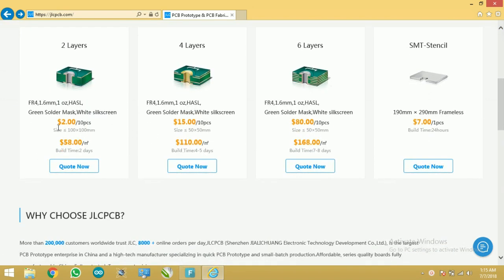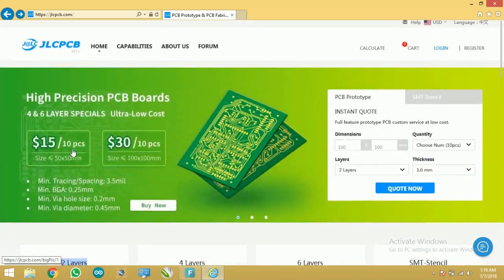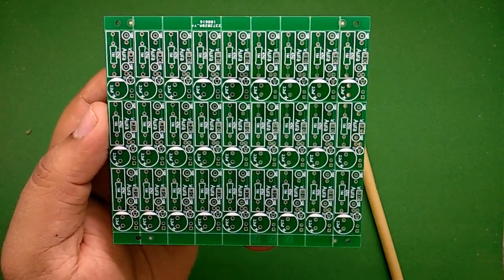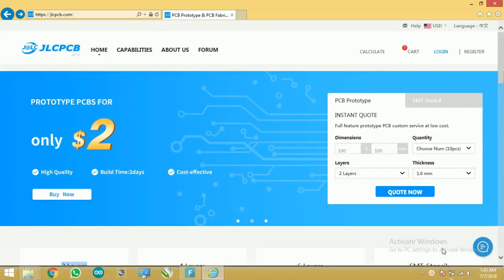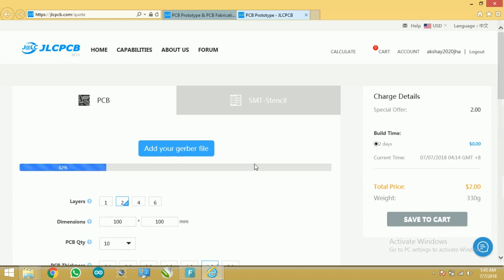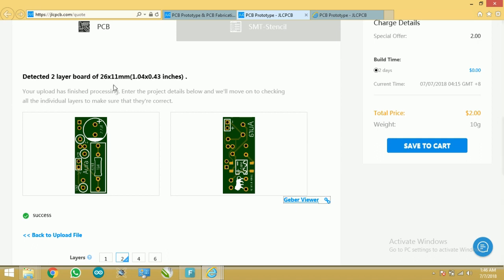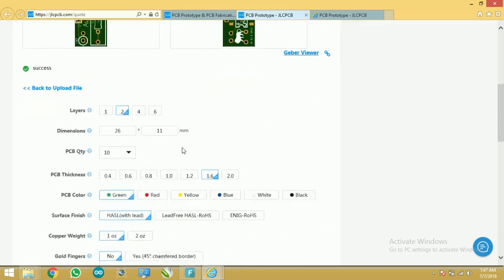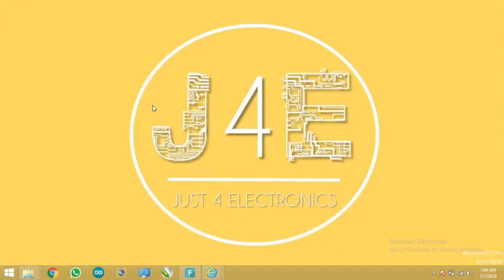Get upto 270 pcbs in just 2$ using panelize by JLCPCB feature!!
You can use Panel by JLCPCB option and save your money this is a great feature provided by JLCPCB.